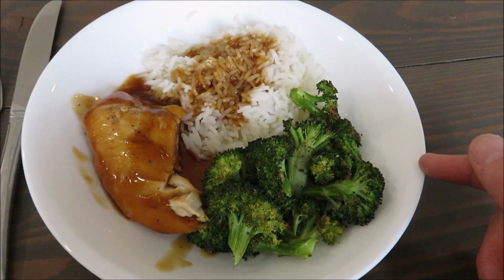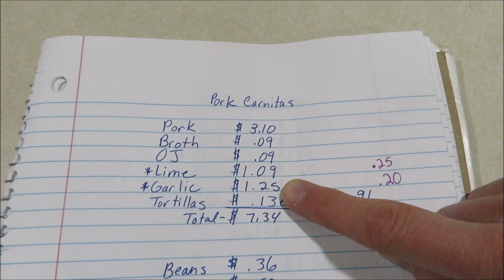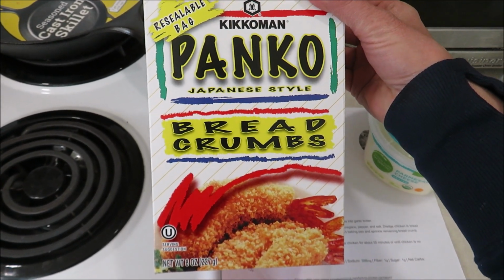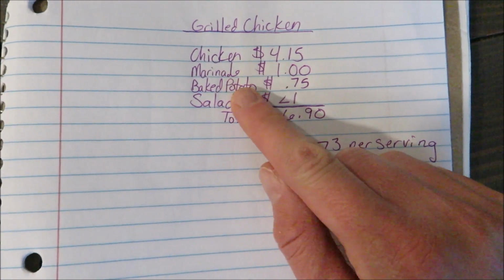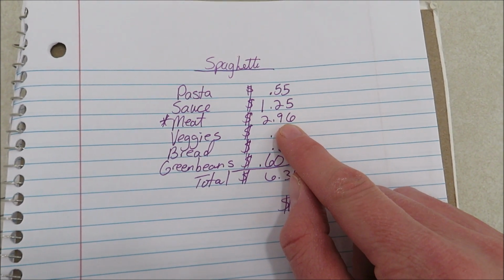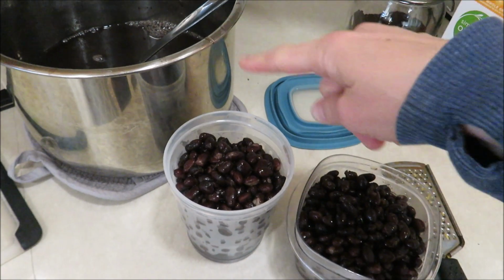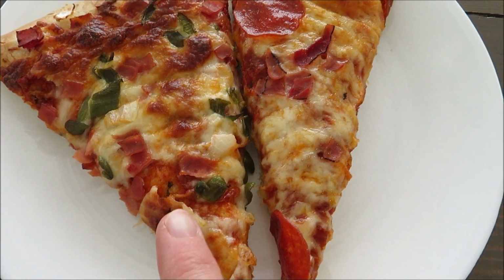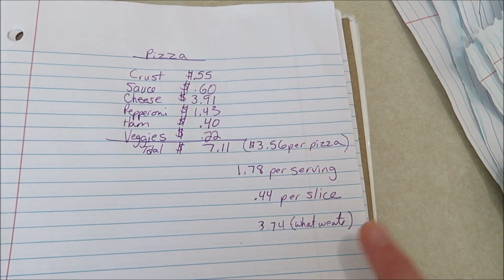FEED YOUR FAMILY FOR LESS THAN $2 A SERVING! | MEALS OF THE WEEK | COOK WITH ME | WHAT'S FOR DINNER?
Do you guys need some help trying to cut down your grocery budget? I made a weeks worth of meals for less than $2 a serving! I show you the cost breakdown of each meal so you can see how cheap it is to eat at home! Hope you find some inspiration from this menu!

Get $10 off your first purchase of plant therapy oils here!